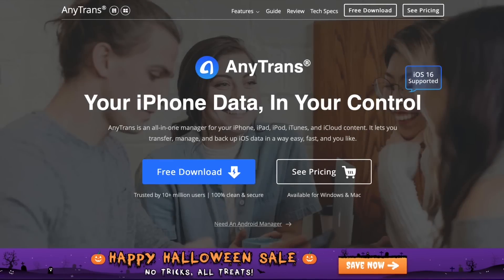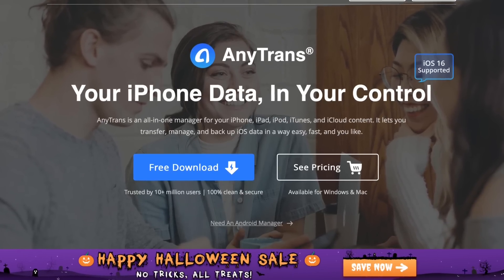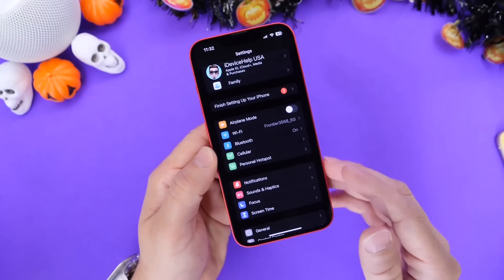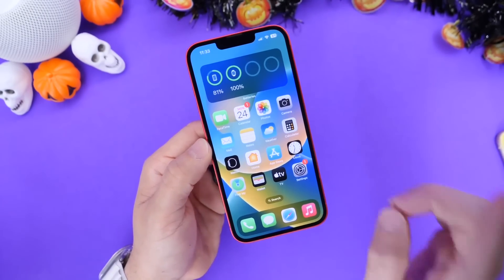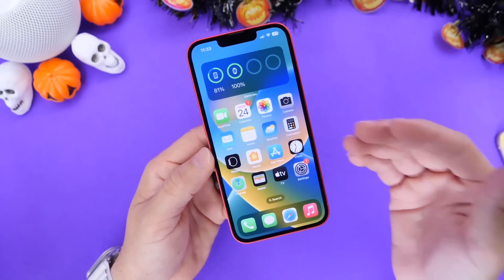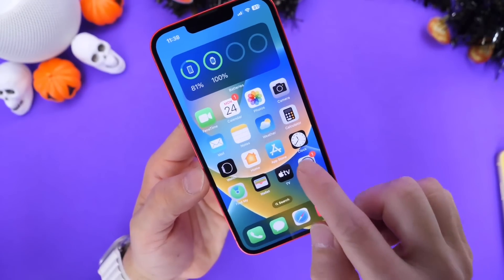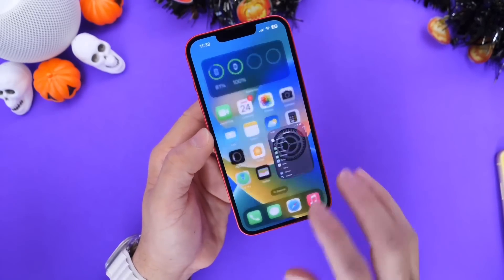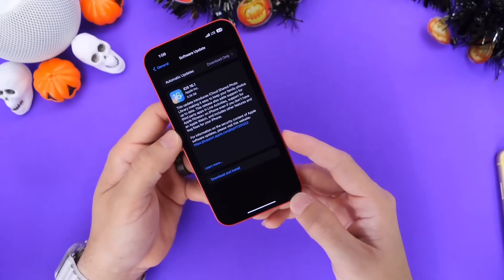Do This After Updating To iOS 16.1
s=21